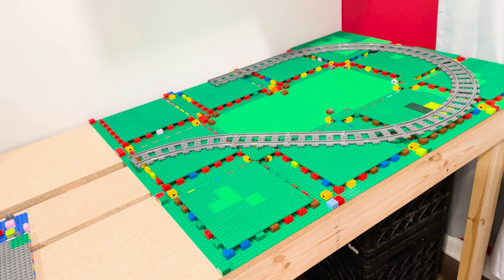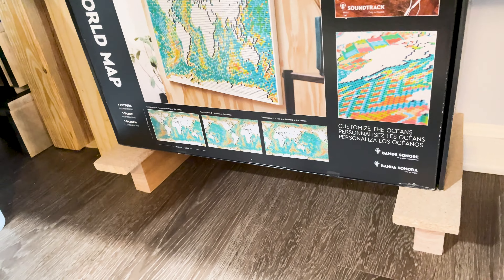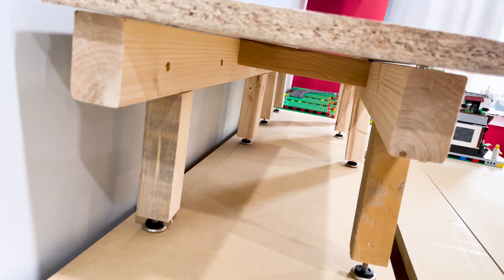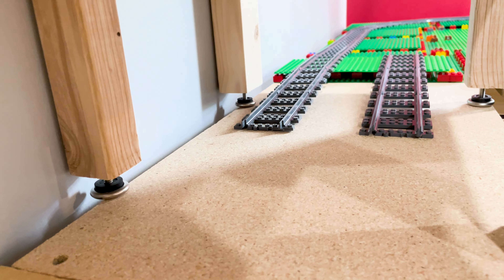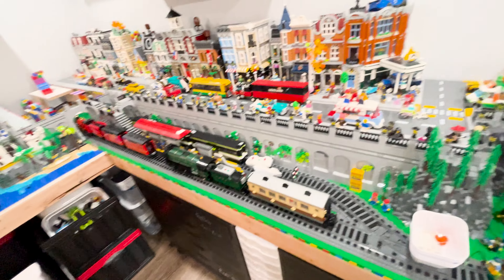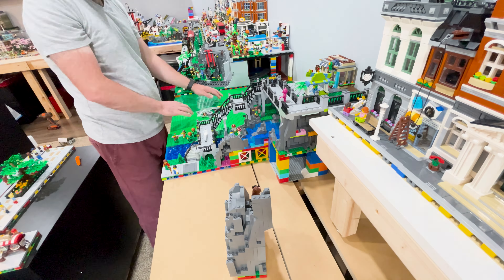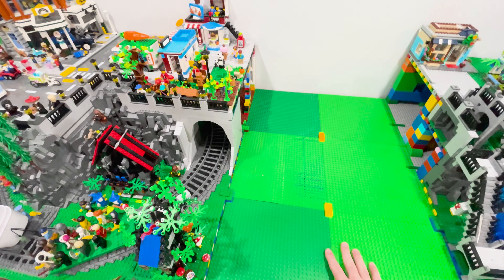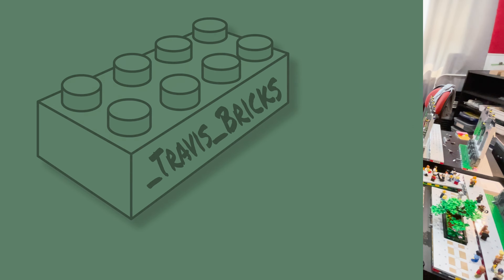City Update #24 – Moving the City Core to its New Place!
The big projects are starting!!  Now that the tables are built, its time to fill them.  Up first is moving the governance/entertainment core over 2 baseplates to allow for the Bricklink Designer Program sets, the Old Train Shed and (eventually) Brick Cross.  This turned out to be more of a project than I expected, but thats okay!  I'm taking this opportunity of complete chaos in the lego room and city to make sure I fix some things that have needed to be fixed.  Todays project leads way to get the train track situation figured out for sure because despite the fact I laid it out on the floor... it never goes to plan once its actually in place.

My name is Travis and I'm an AFOL!  I've been serious collecting Lego since 2021.  I collect a little bit of everything from Star Wars to Fabuland to Pirates to CMFs.  My biggest continual project is my city.  The city is currently about 112 baseplates and always in constant evolution.  When I started out with the city it was 21 baseplates and I never imagined when I started it would grow to this size.  My collection has quickly overtaken my office that I now call the Lego Room.  My favorite themes are Vidiyo, Dreamzzz, CMFs, Pirates, and anything I can use in my city.